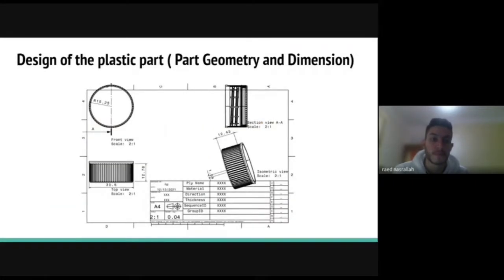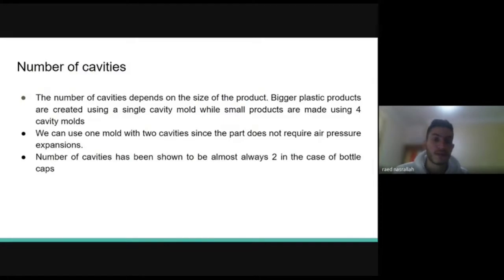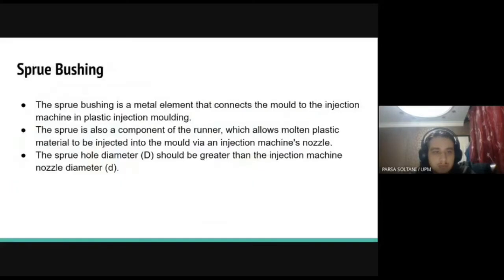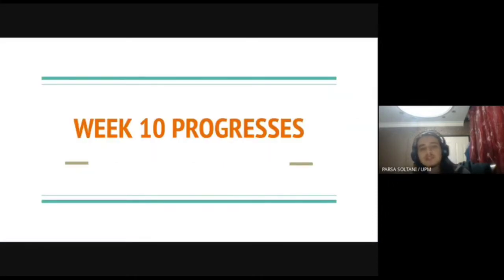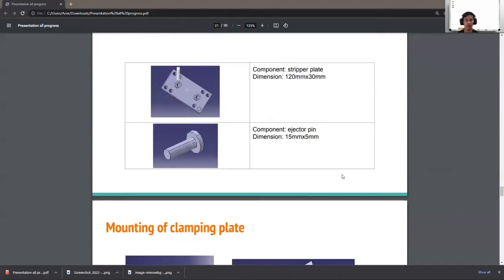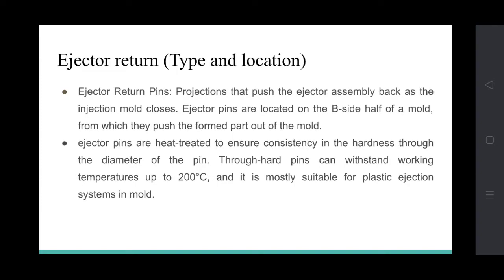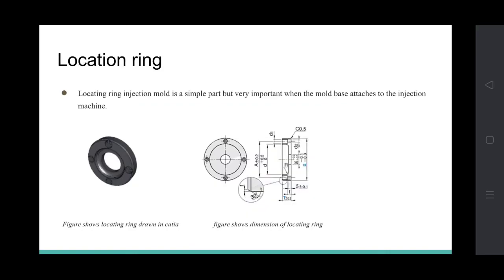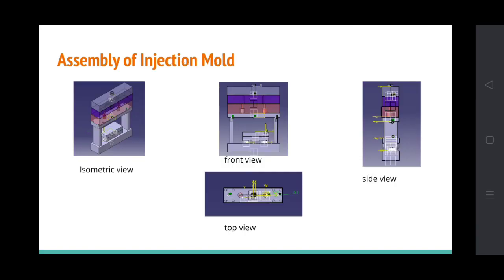Assignment 3 Tooling Group 4